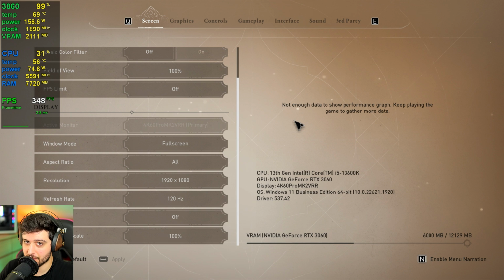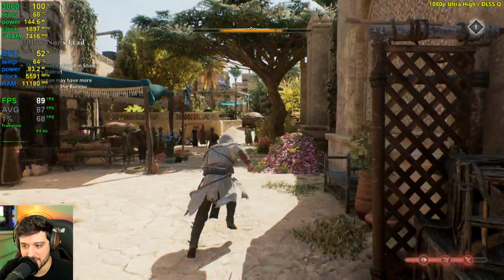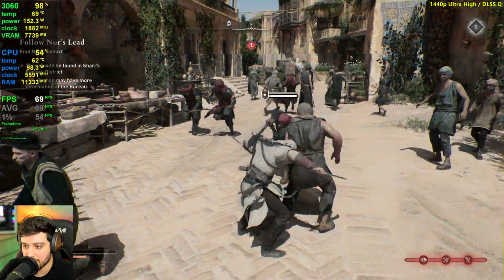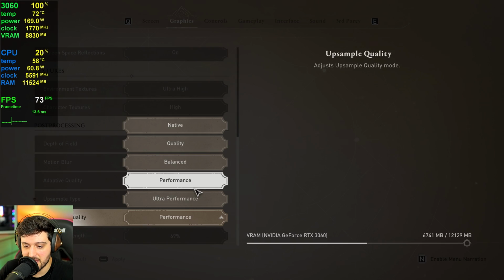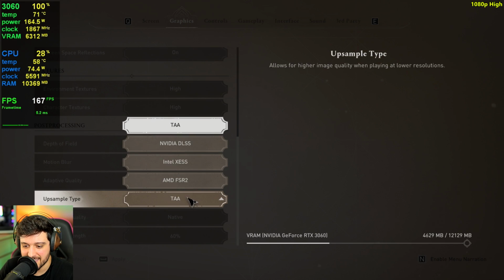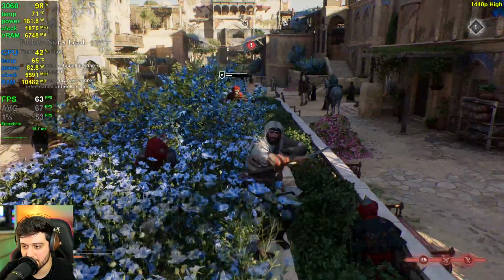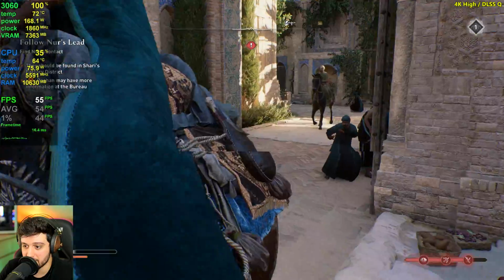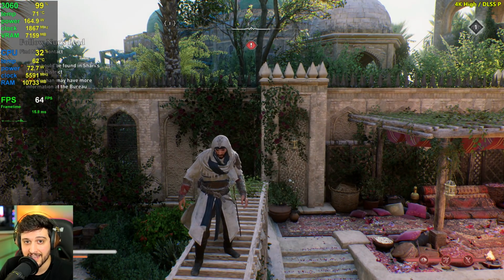RTX 3060 12GB - Assassin's Creed Mirage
AC Mirage running on the Nvidia GeForce RTX 3060 12GB GDDR6 at 1920x1080, 2560x1440 and 3840x2160, using High and Ultra settings, with and without DLSS!

⏱ Timestamps ⏱

Intro, Specs, Stuff - 0:00
1080p Ultra High - 0:38
1080p Ultra High / DLSS Quality - 4:13

1440p Ultra High - 5:35
1440p Ultra High / DLSS Quality - 6:45

4K Ultra High - 8:22
4K Ultra High / DLSS Quality - 10:22
4K Ultra High / DLSS Performance - 11:47

1080p High - 12:31
1080p High / DLSS Quality - 14:52

1440p High - 17:29
1440p High / DLSS Quality - 18:51

4K High - 20:59
4K High / DLSS Quality - 21:50
4K High / DLSS Performance - 23:28

🔧 SPECS 🔧

◾️ CPU - Intel Core i5 13600K @ 5.6GHz / E cores disabled
◾️ Cooler - Deepcool LT720 AIO
◾️ GPU - Nvidia GeForce RTX 3060 12GB - AFOX
◽️ SSD - Kingston NV2 512GB
◽️ SSD 2 - Lexar PCIe 4.0 2TB (game installed here)
◾️ PSU - Corsair RM 750i 80+ Gold
◾️ Case - Deepcool CH510